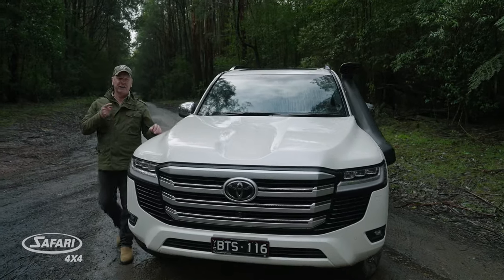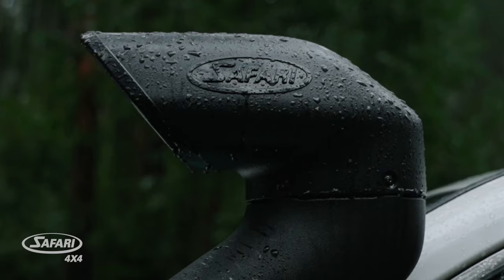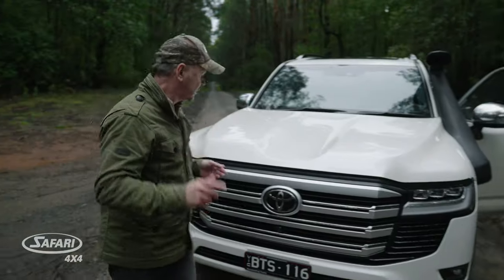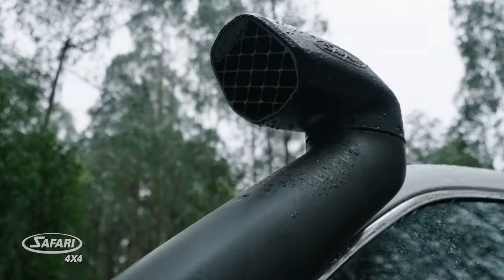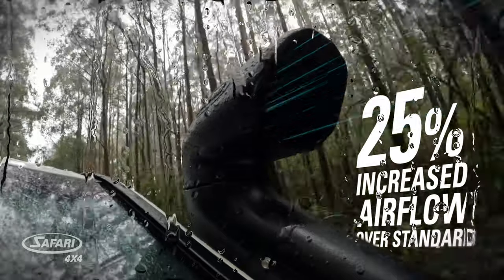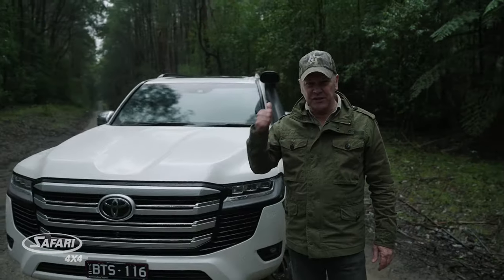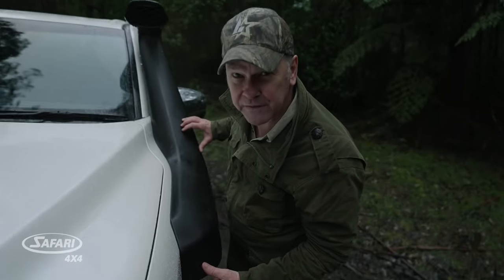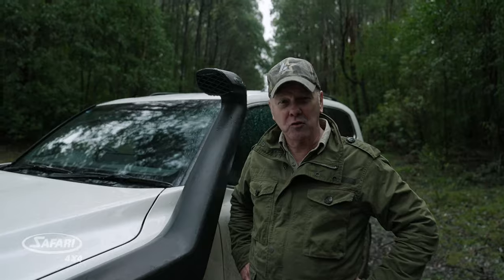Toyota LandCruiser 300 Series | Safari ARMAX Snorkel - Next Generation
Are you a proud owner of the latest Toyota LandCruiser 300 Series? You've made a smart choice investing in a high-quality vehicle, and now it's time to take it to the next level with the new Safari 4x4 ARMAX Snorkel!

Join us as we introduce you to the Next Generation of Safari 4x4 ARMAX Snorkels, purpose-built for the LandCruiser 300 Series. Not only is the design of the Next Generation ARMAX Snorkel cutting edge, but it features an ALL NEW Air Ram design.

Water Tight: This ARMAX snorkel is designed to keep water out, ensuring that your engine remains safe and sound, even in the most challenging off-road conditions.

Optimised Airflow: 25% increase in airflow to your 3.3-liter twin-turbo diesel engine. This boost in performance is the result of extensive research, including CFD, FEA, NVH simulations, and rigorous flow bench testing.

Built to Last: Crafted using industrial-spec UV-stabilized polyethylene material, this snorkel is built tough for Australian conditions.

Precision Fit: Safari takes pride in the precise fit of this snorkel to your LandCruiser. It not only enhances functionality but also adds a touch of aesthetics to your vehicle.

100% Australian-Made: Proudly manufactured in Australia by a 100% Aussie-owned family company, ensuring top-notch quality and local support.

Upgrade your LandCruiser 300 Series with the Safari 4x4 ARMAX Snorkel and experience the difference it makes in your off-road adventures. Don't settle for less; choose Power Without Compromise.